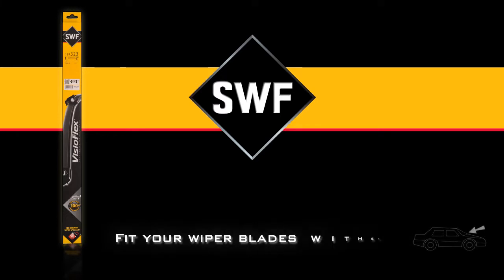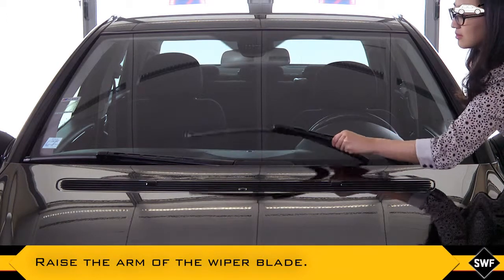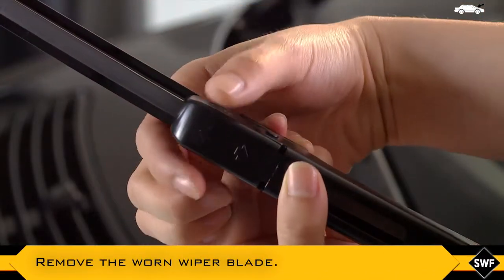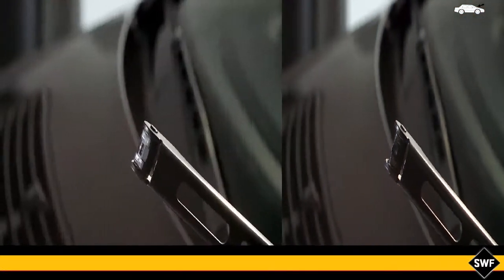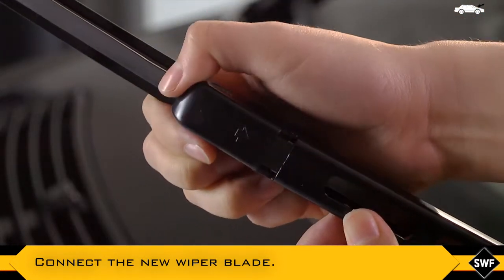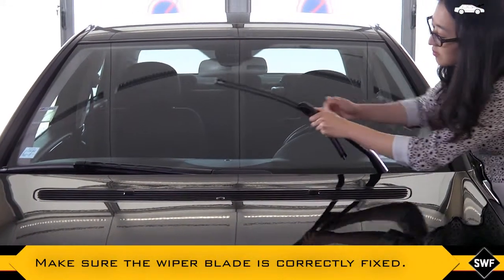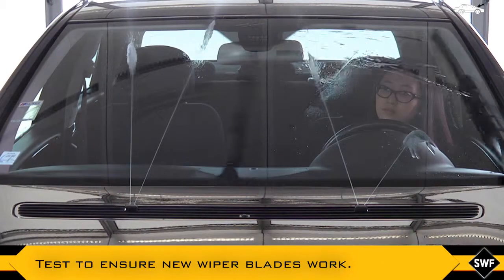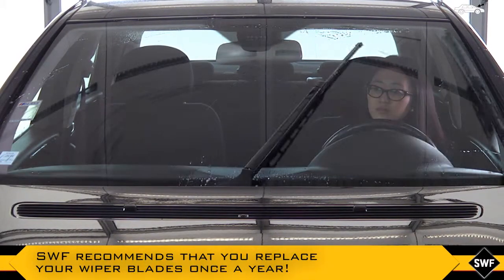Fit your SWF VisioFlex front flat wiper blade - instruction #4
1- Raise the arm of the wiper blade
2- Remove the worn wiper blade
3- Connect the new wiper blade.
4- Make sure the wiper blade is correctly fixed.
5- Lay the arm and the wiper blade down on the windscreen.
6- Test to ensure your new wiper blades work properly.

• Discover how SWF Flat wiper blades are tested and validated in our labs and on race track
• Access the latest SWF wiper blade catalogue for passenger cars, LCVs & trucks

SWF, the German wiper specialist
SWF is a brand of the Valeo group